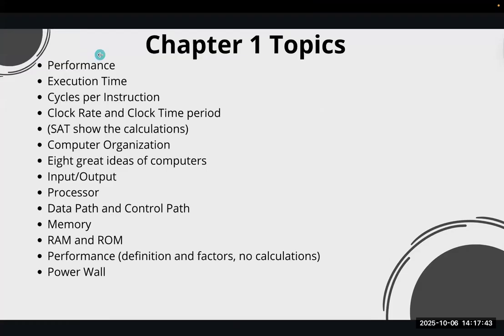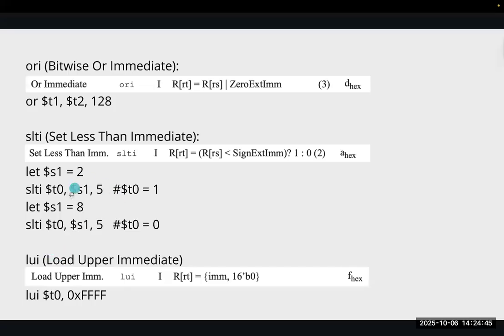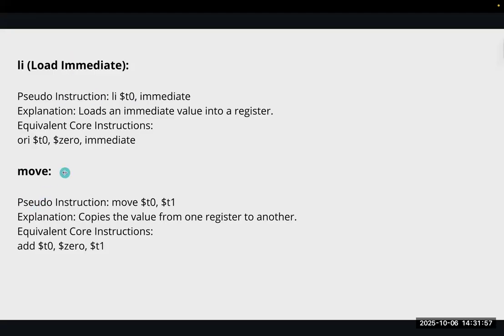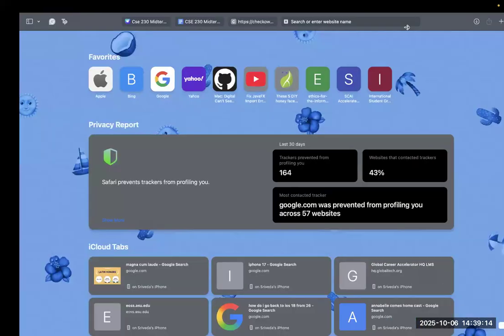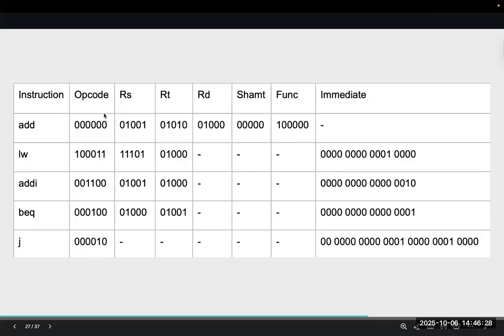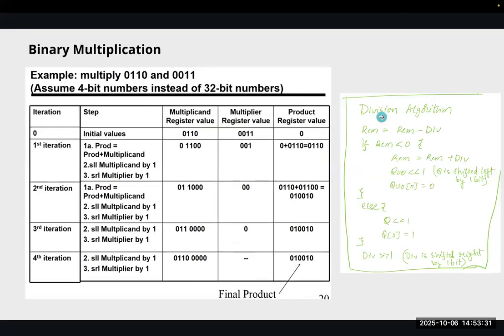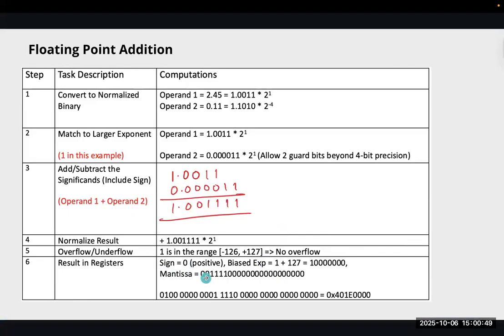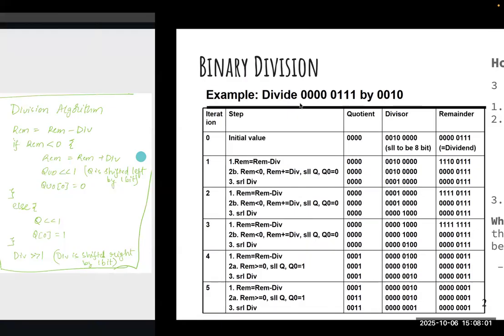Midterm Review - CSE 230 - Fall 2025